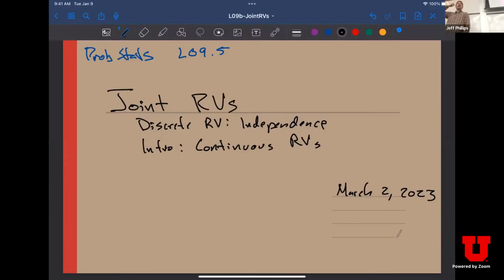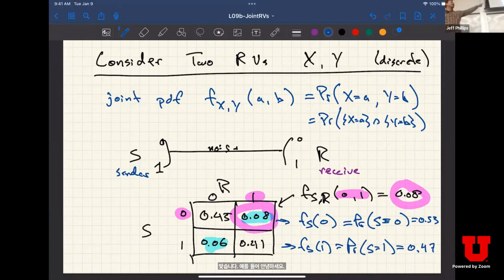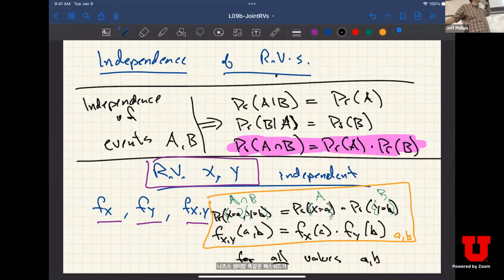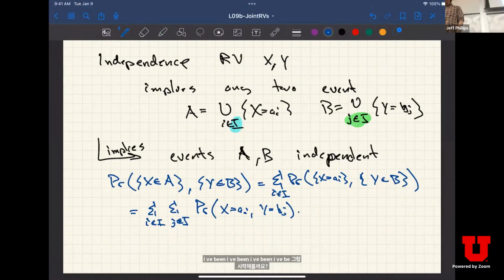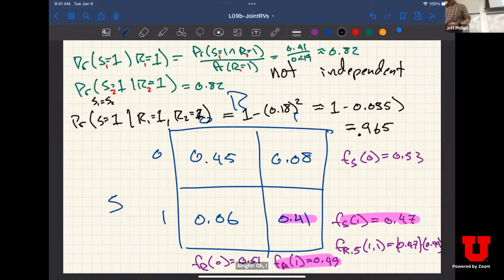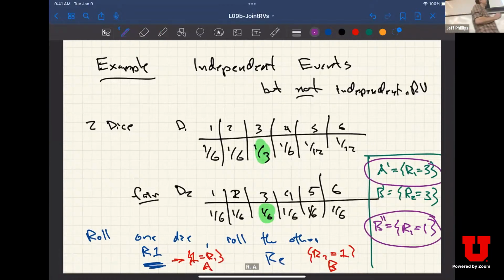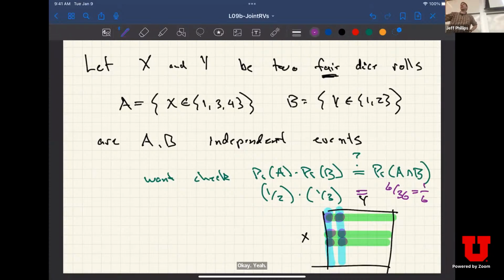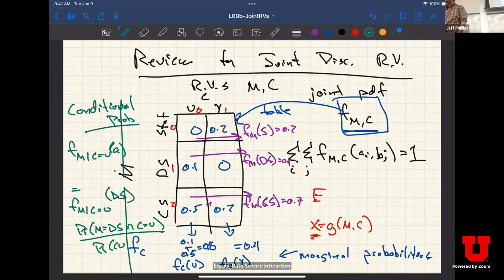ProbStats-S23 L09.5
Expectation for RV